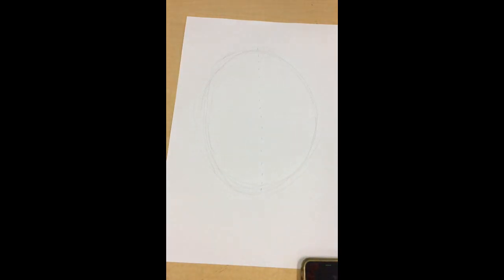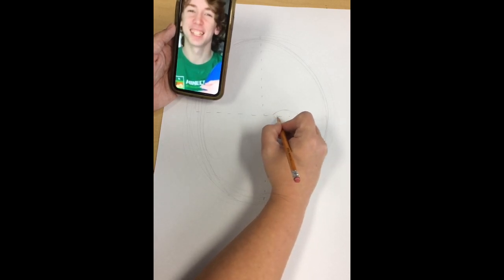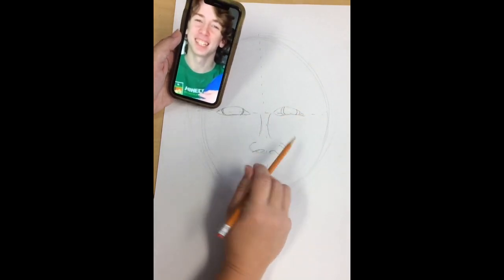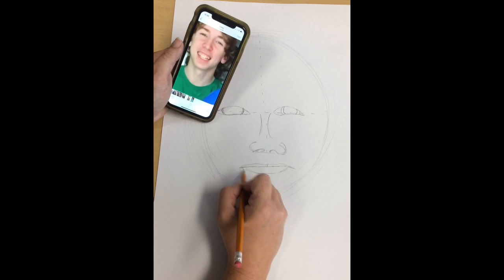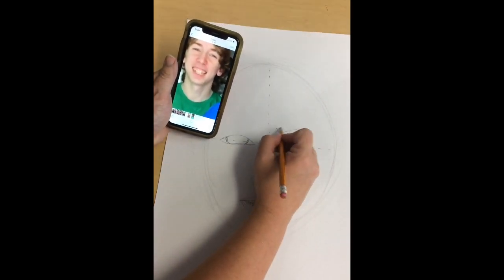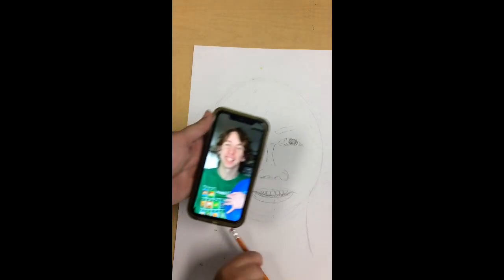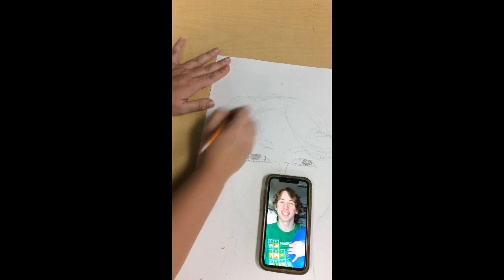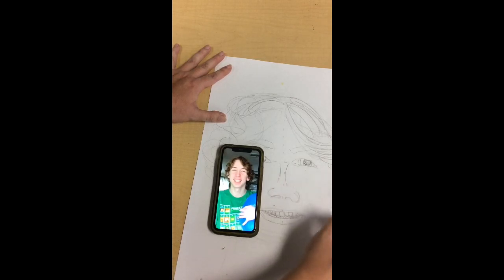Portraits and Proportion